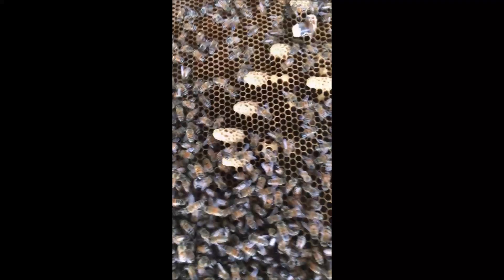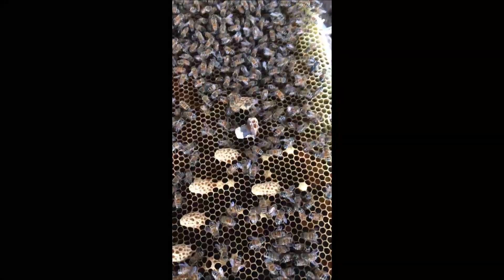Recognizing swarm cells in your beehive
Hopefully this short little video will help you recognize swarm cells in your bee hive.